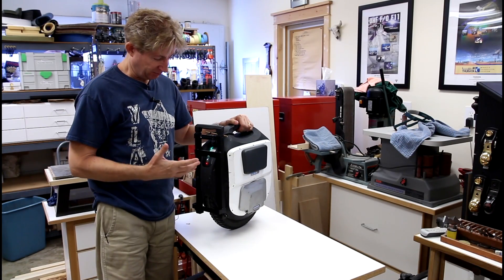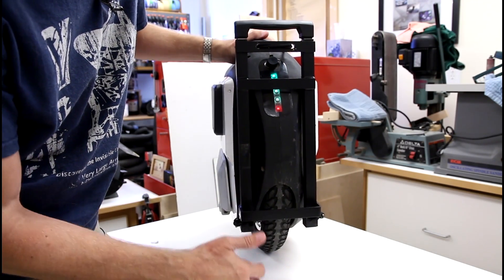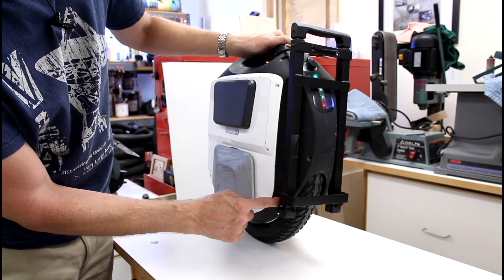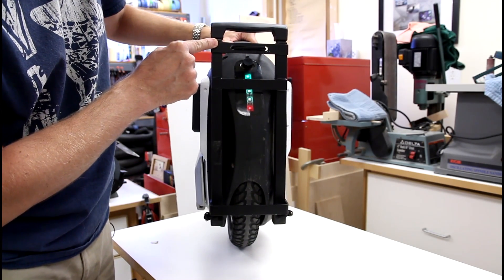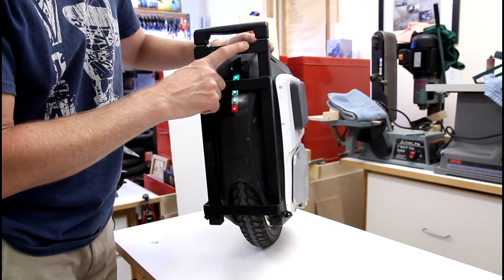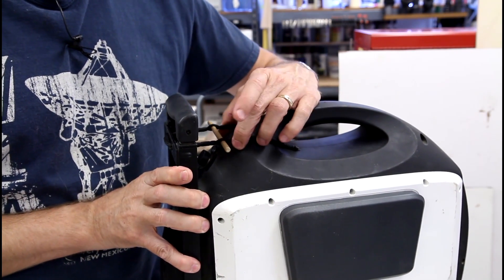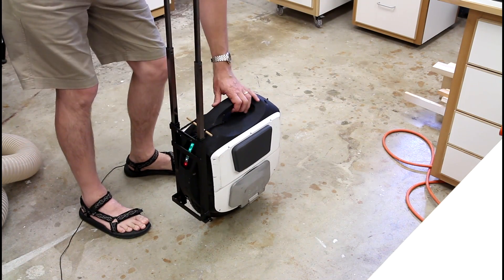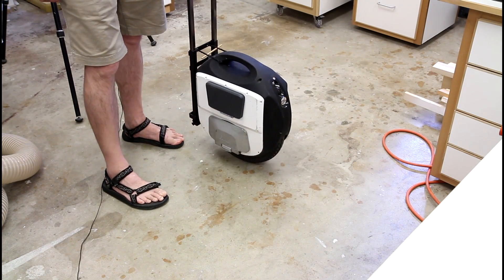ACM Trolley Handle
I show how I adapted a cheap ~$8 trolley handle into a serviceable replacement for the Gotway branded trolley handle